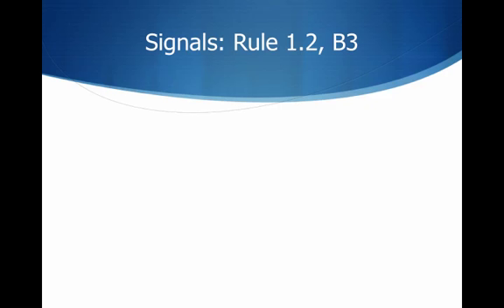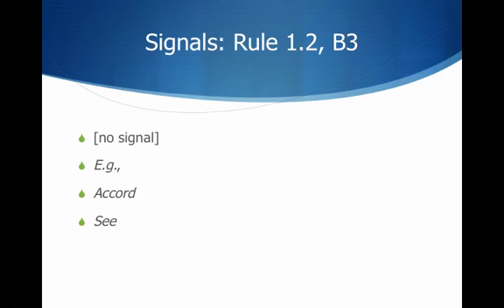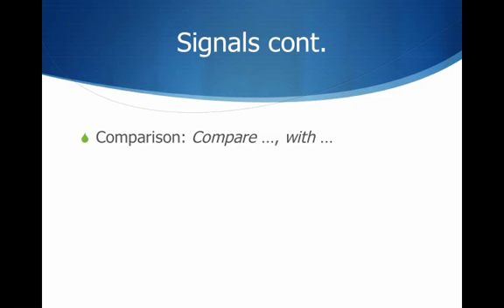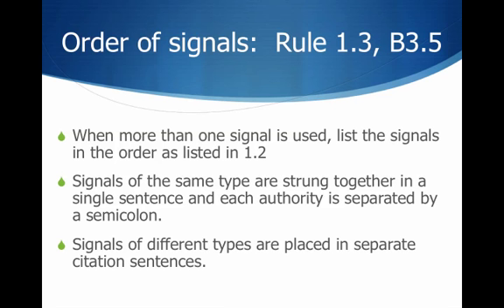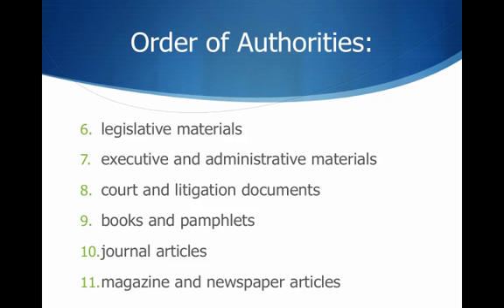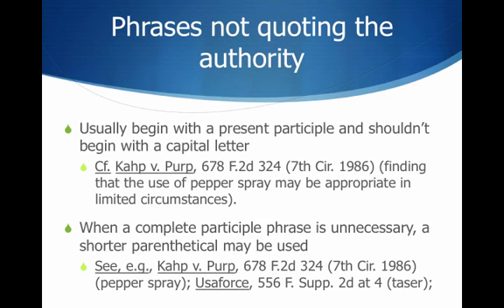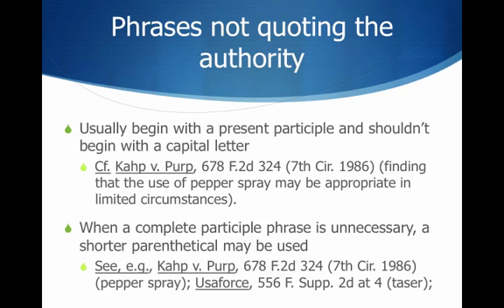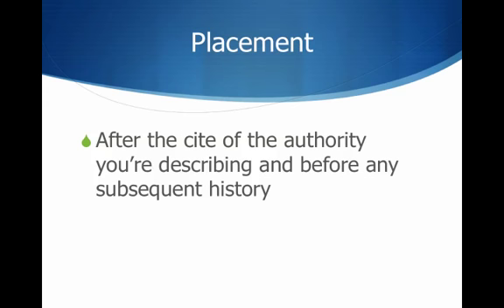Bluebook Lesson 8 - 19th edition